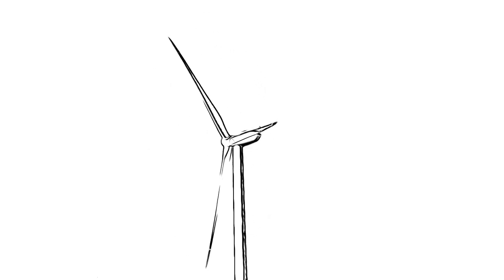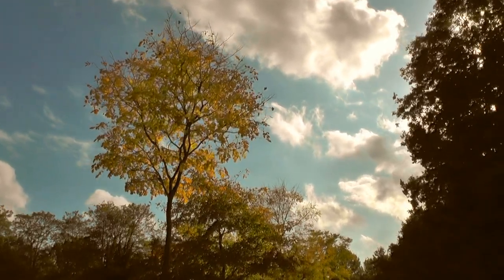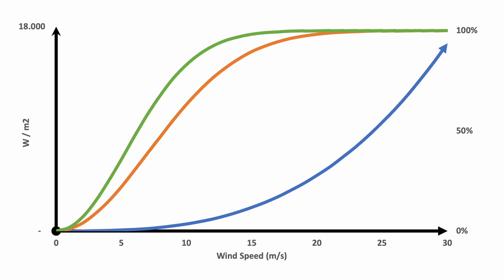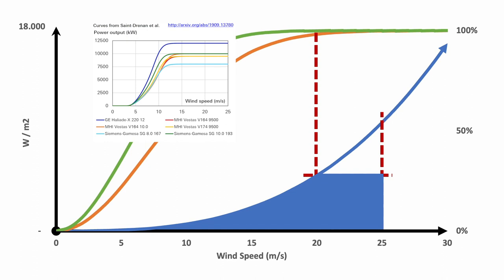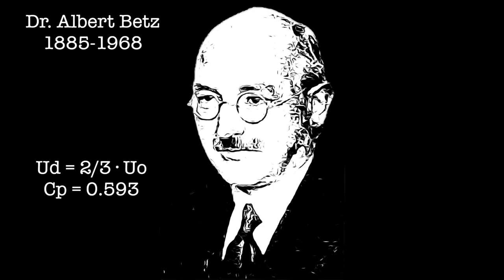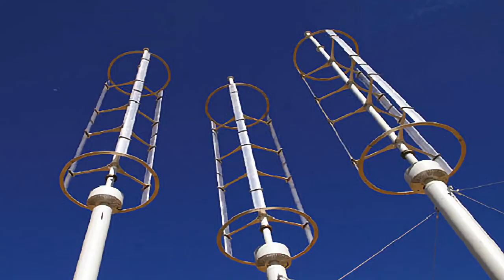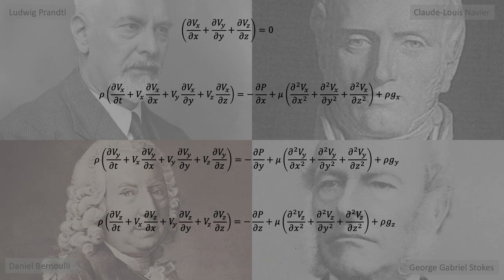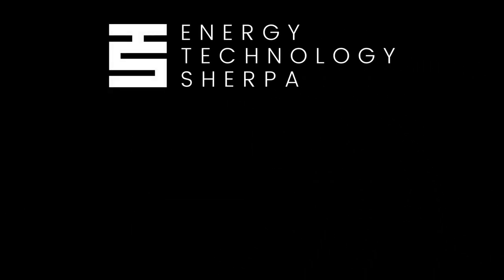WIND ENERGY AERODYNAMICS – Chapter 1 – Wind energy, boundary layer, power capacity, and roughness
The kinetic energy from the wind is the fuel that drives the wind turbine to produce electricity. The rotor of a horizontal axis wind turbine (HAWT) is the critical element for that so its aerodynamic design is of paramount importance. So for its design is critical to understand how the wind behaves and how its characteristics are driving the design decisions. This is the first of a series of videos that will bring you the basics of the aerodynamic design of the rotor.

If you feel there is information missing or not accurate enough, please do not hesitate to forward us the information and we will regularly update the video.

In no way this video represents an endorsement or criticism of any specific solution or situation but an effort to collect all materials situation and their effect on the wind energy sector, so those interested can use this information as a starting point for their research and investigation.

You will find, under the references listed, links to the companies and information sources to facilitate your investigation.

Hopefully, this will be of use, not just for those looking for the current status but also for those trying to figure out how to enhance the sector.

🔵 References 🔵

Own analysis

If you have any questions about the impact of deployment of new capacity of renewable energies, we'd love to hear them!  Please put them in the comments section below!

🔵 ATTRIBUTION 🔵

Footage from PEXELS and PIXABAY

nullschool “[4K] 2018 full, one year time lapse of surface winds over the North Atlantic”. YouTube, January 8th, 2019,